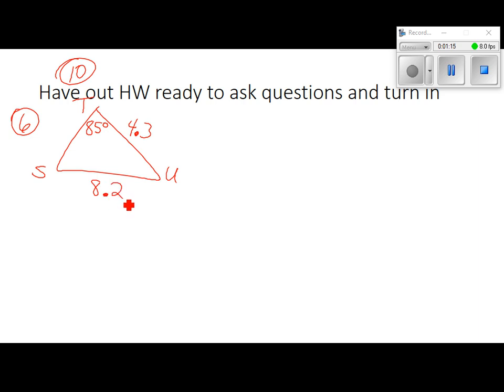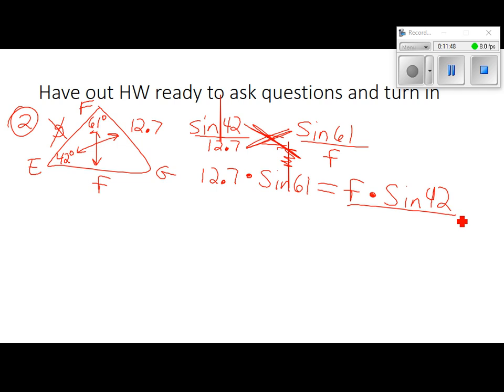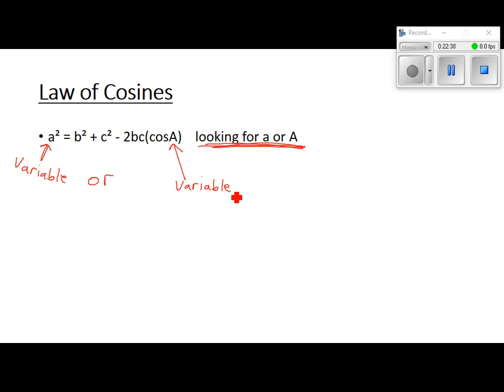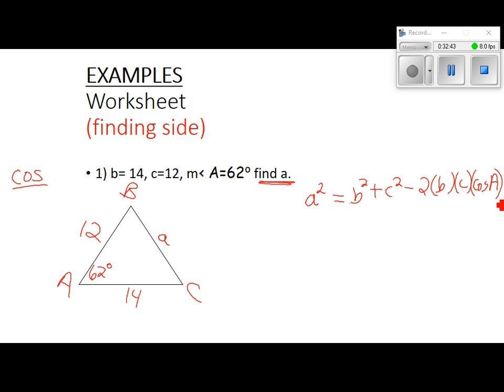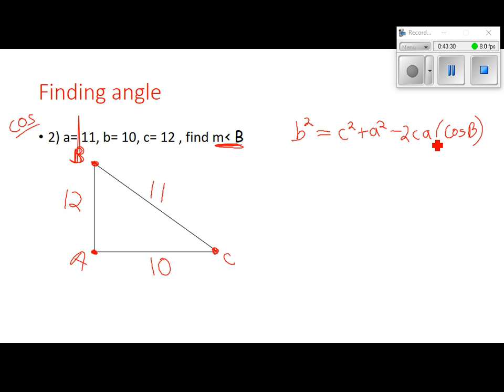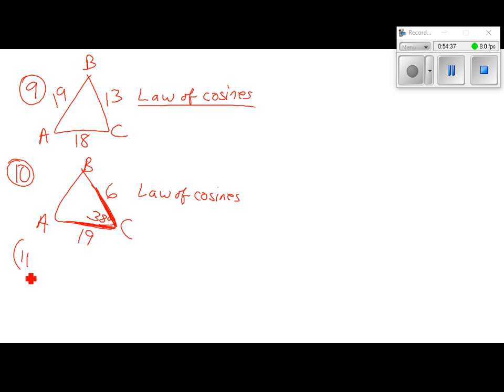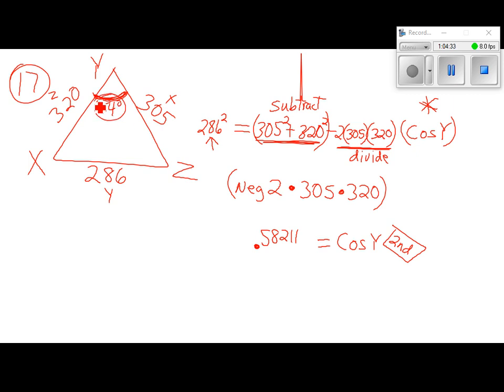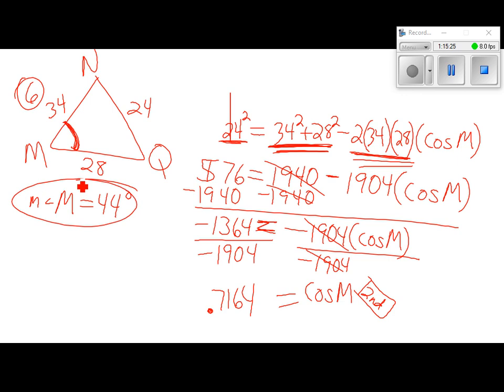video lesson law of cos used 22 23